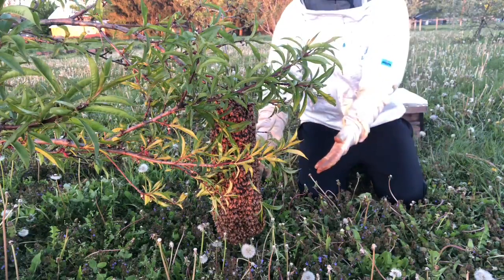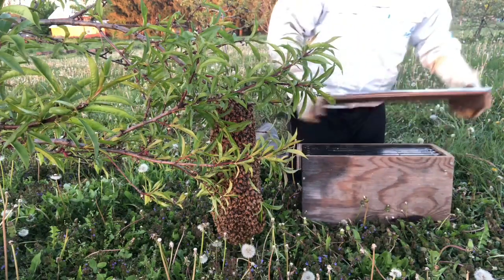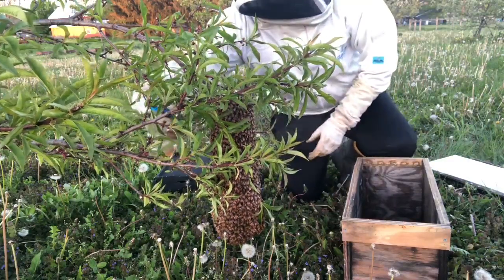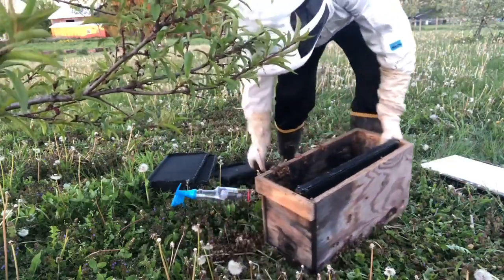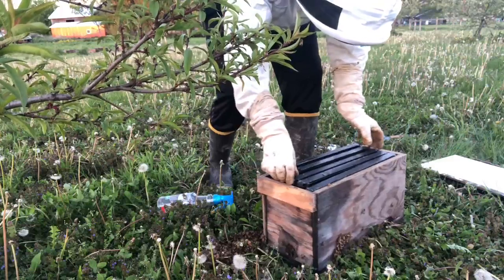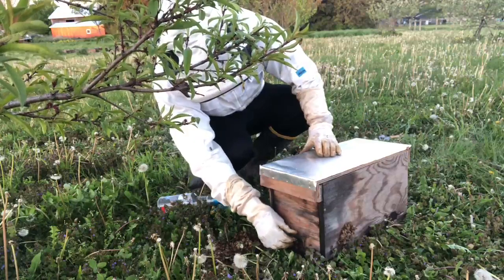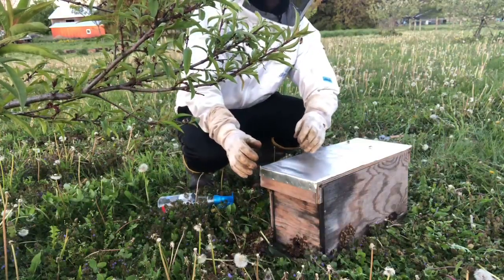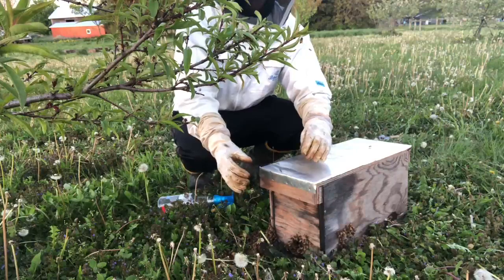Sweat Pants Swarm Catch 2021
Here is a swarm I caught with my friends Bob and Russ after soccer practice one night.  I like to use Coates style nucs for this task as they have small entrances that can be easily closed up for travel.  These were super easy bees to catch on a low branch in one of the peach trees in Bob's orchard